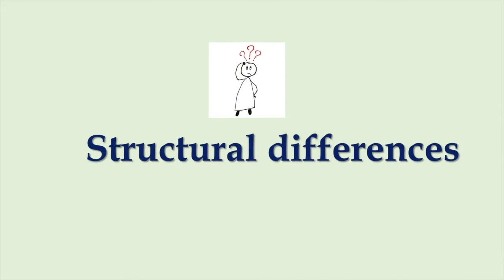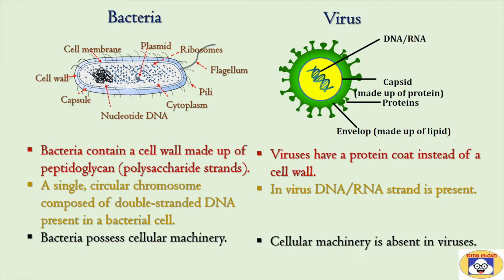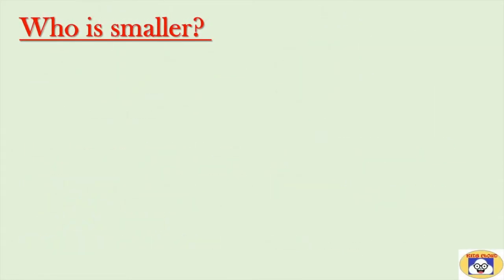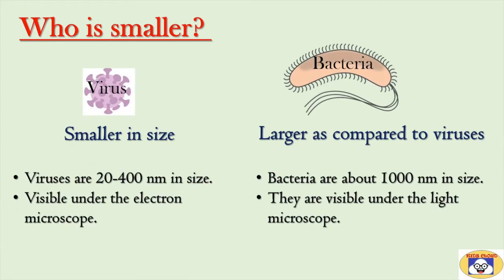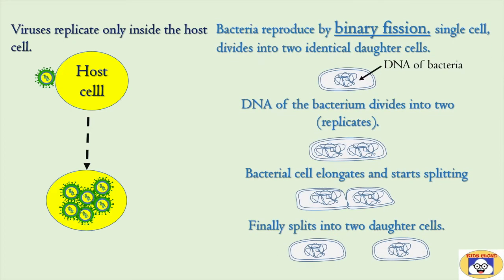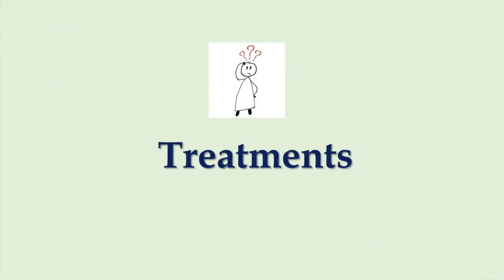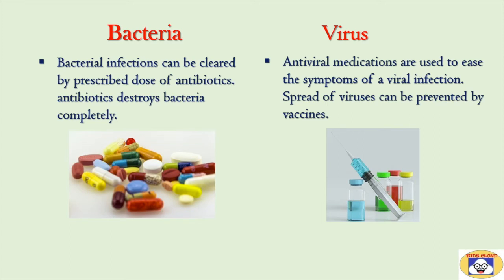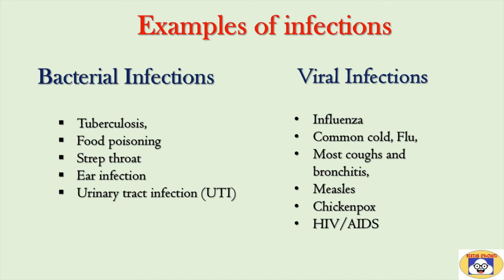Viruses and Bacteria | What's the Difference ?| Educational Video For Kids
Viruses and bacteria both are very small and we can’t see    them with naked eyes.
Both of these microbes can cause a range of infections, some of them are mild while others are serious. Both viral and bacterial infections show almost similar kind of symptoms.
Besides, these infections spread through common ways and means which include sneezing, coughing, contact with an infected person, contaminated surfaces, food, water, etc. Though they share these similarities, there are lot of differences between them. These are related to their size, structure, reproduction and treatments. In this video all these differences are explained in detail.